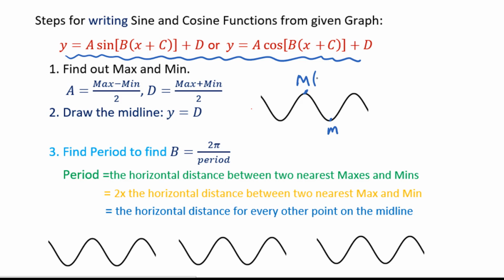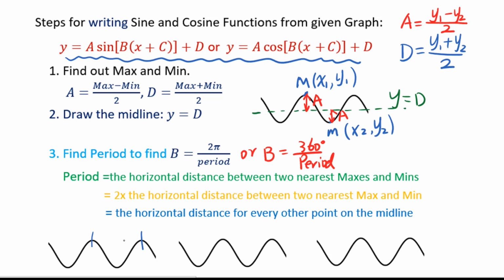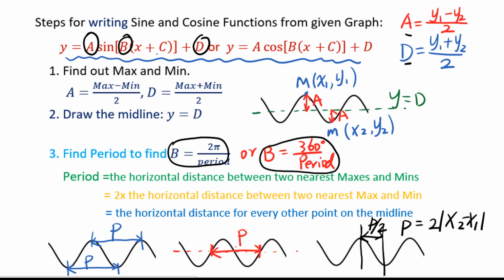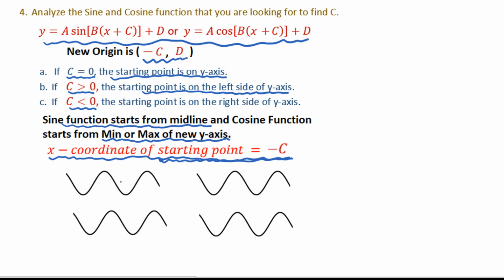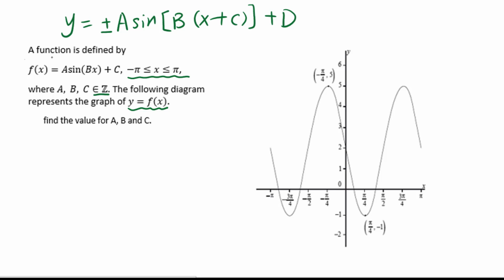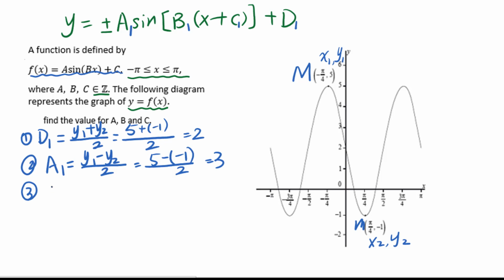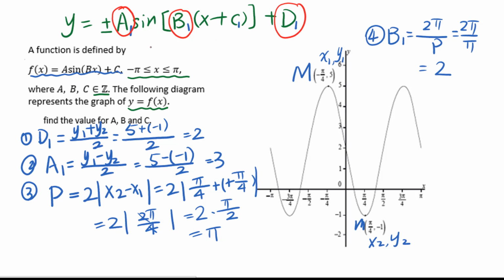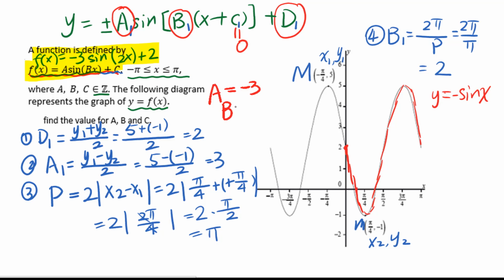Topic 3 How to write Sine and Cosine Functions from a Given Graph